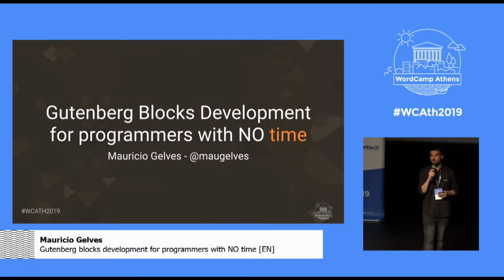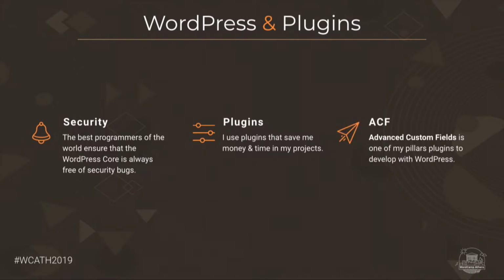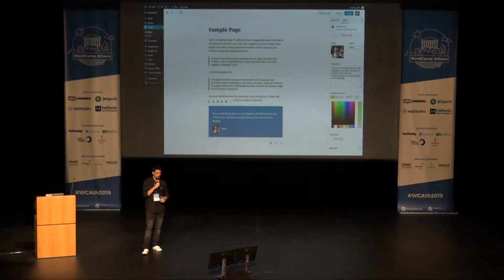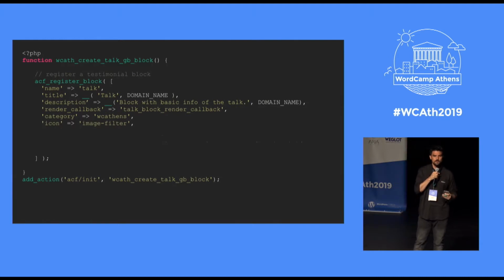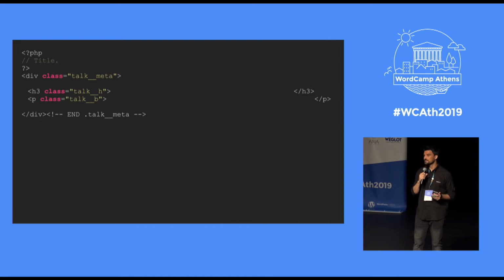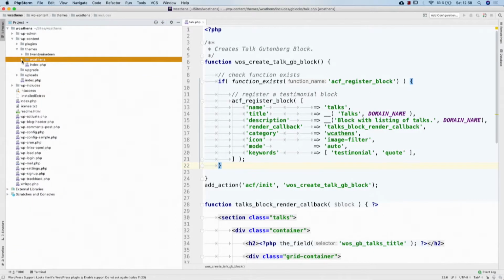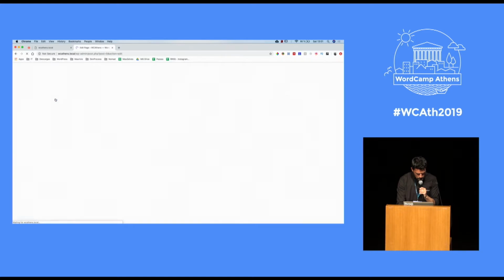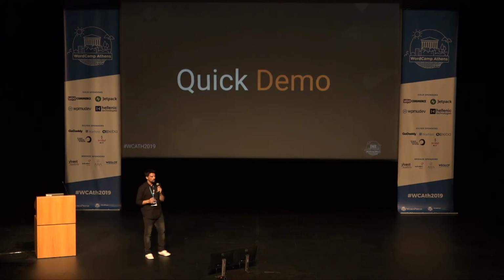Gutenberg blocks development for programmers with NO time - Mauricio Gelves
WordCamp Athens 2019

Mauricio Gelves

"His prayers were heard. He knew that sooner or later the WordPress Community would create a software to ease the creation of Gutenberg Blocks. Elliot Condon and his team, from the well known ACF plugin, were responsible for this miracle that has saved Mauricio lots and lots of hours of work in his projects.

He invites you to come and see how easy is to implement them and be proud to call yourself a Gutenberg Block Developer. "